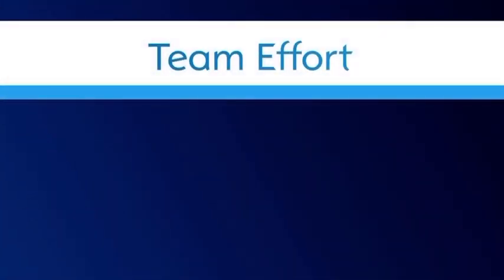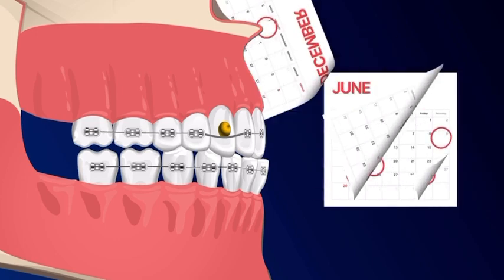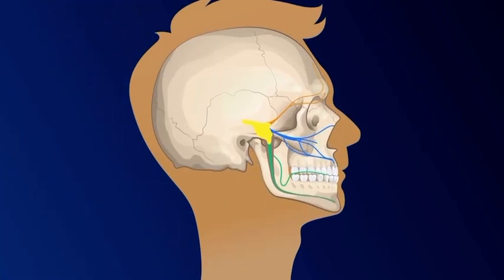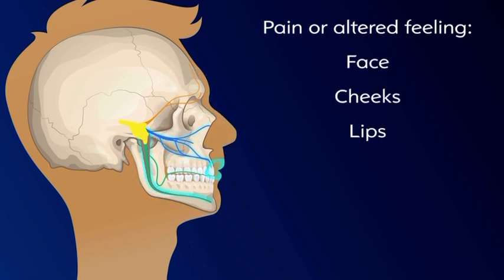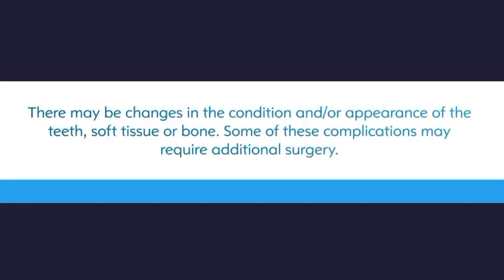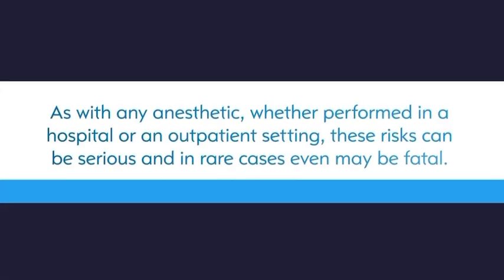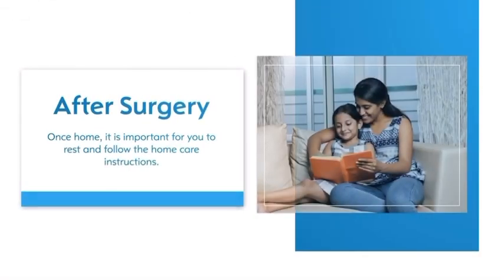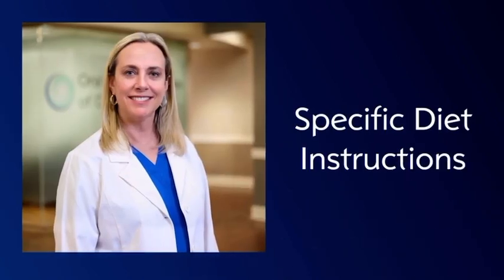September 24, 2024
Exposure and Bond Surgery - Patient Education